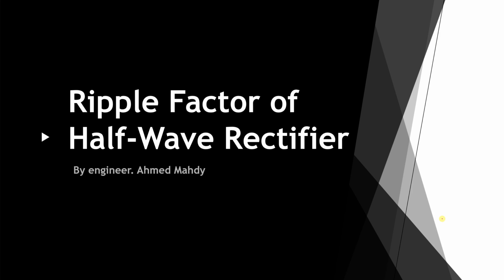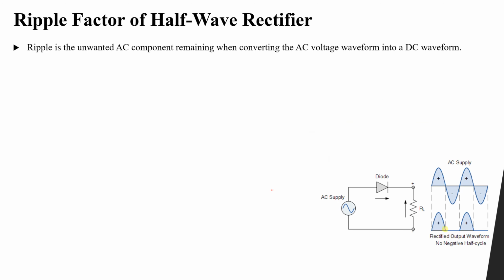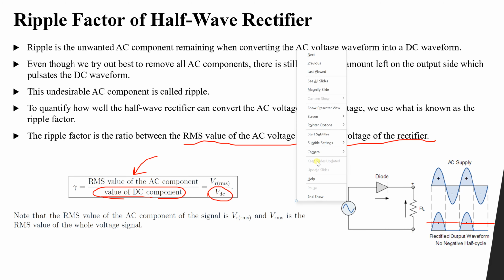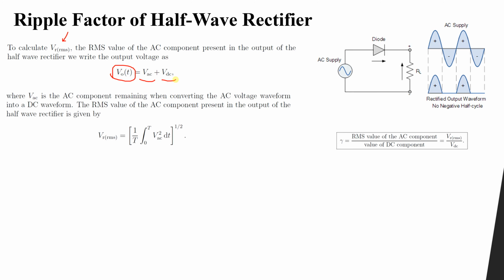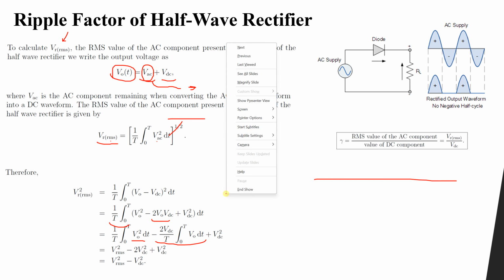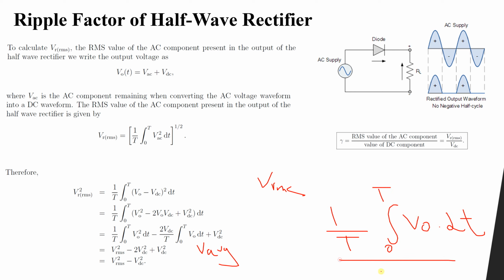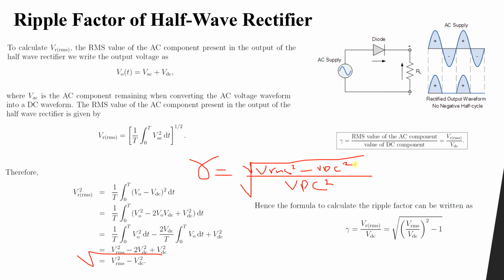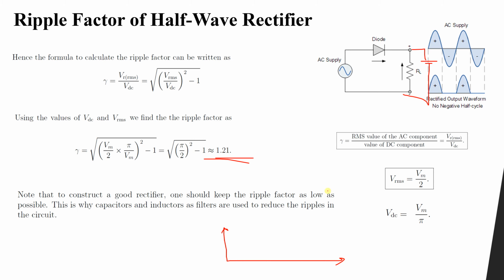Ripple Factor of Half Wave Rectifier - Lesson 5 - Power Electronics Course